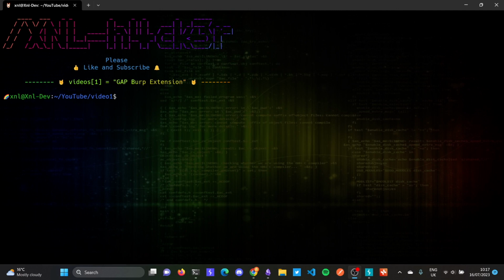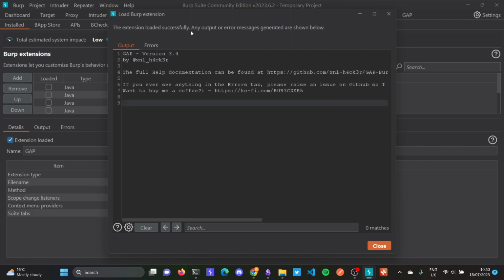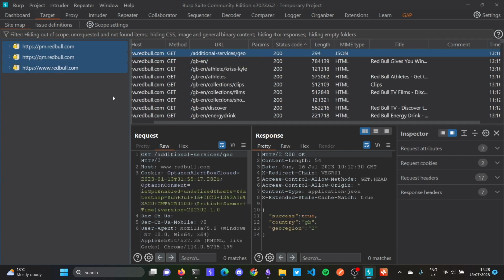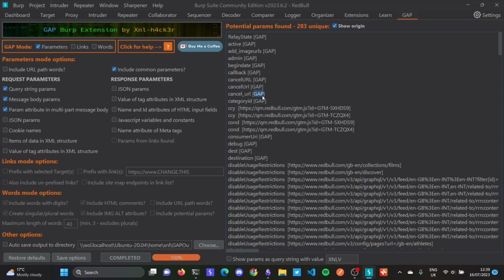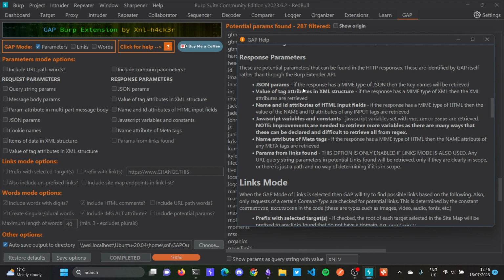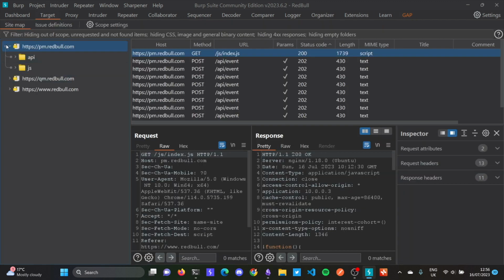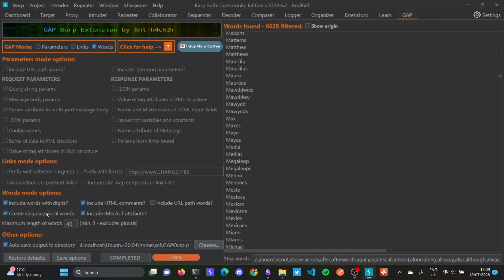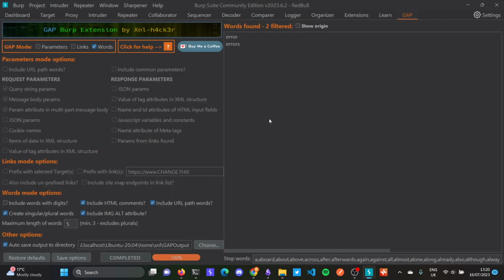videos[1] = "GAP Burp Extension"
An in depth look at the GAP Burp extension.

GAP is a python extension that can be used in all Burp editions and is useful for bug bounter hunters or pentesters to find:
- Potential parameters
- Potential links
- A target specific word list

I've tried my best to cover everything in here, but if I missed something or you didn't understand something, or you have any problems, or suggestions, please let me know!
If you find the extension useful, please consider starring the repo on github.